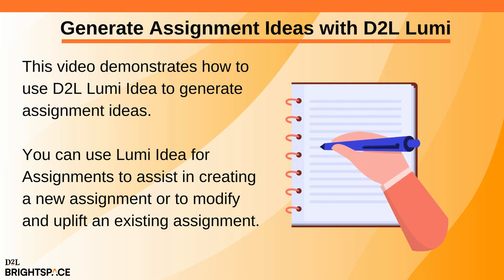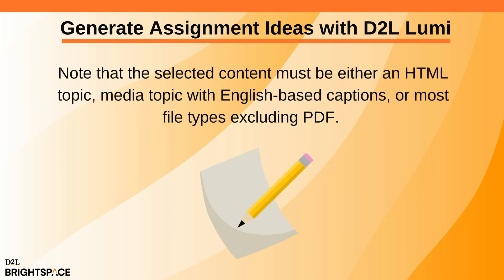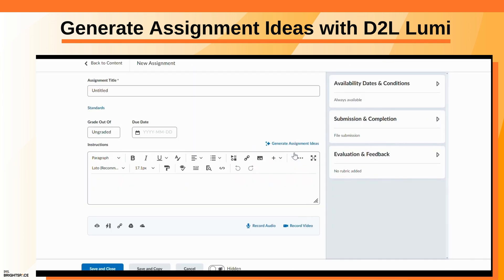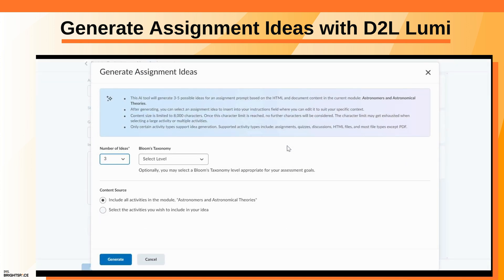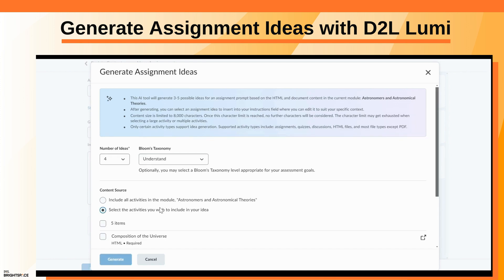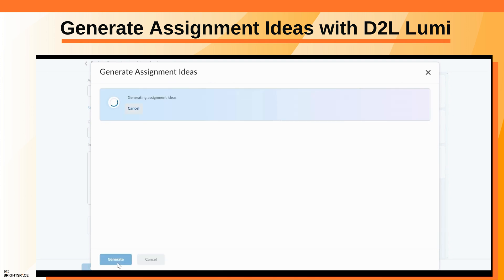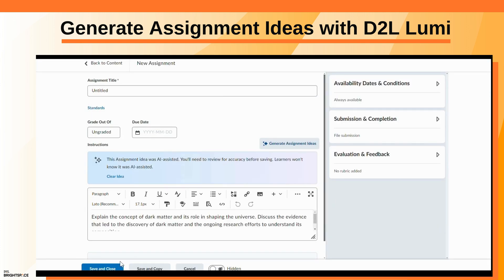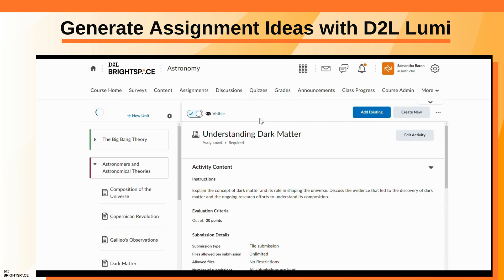Generate Assignment Ideas with D2L Lumi | Instructor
⚠️ This video contains outdated content. A newer version is now available with updated instructions and interface changes. to watch the updated tutorial. We recommend watching the latest version to ensure you have the most accurate and up-to-date workflow.

This video demonstrates how to use D2L Lumi Idea to generate assignment ideas. You can use Lumi Idea for Assignments to assist in creating a new assignment or to modify and uplift an existing assignment.